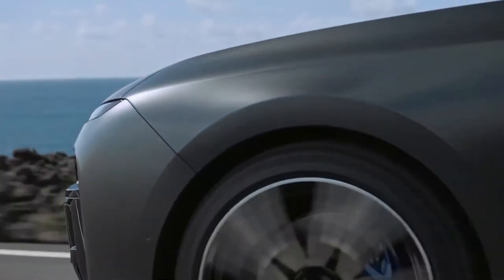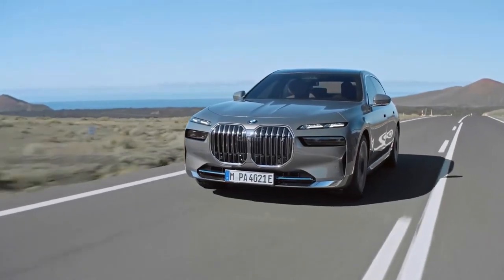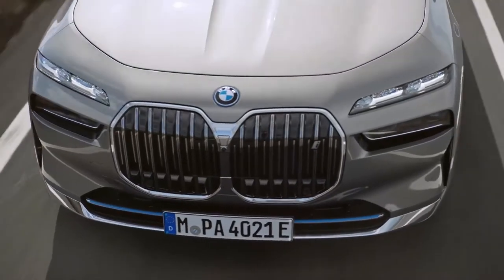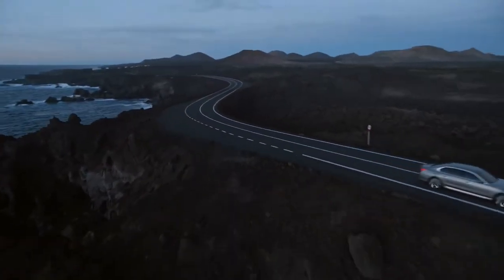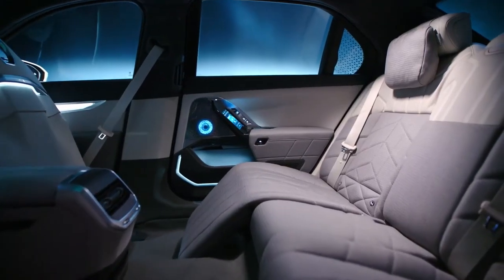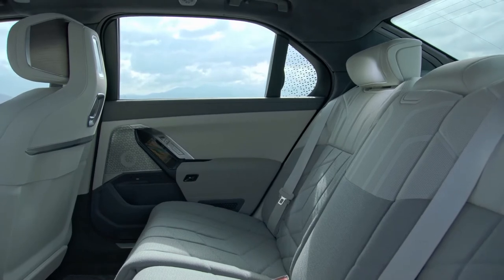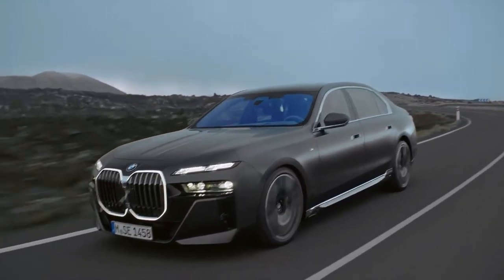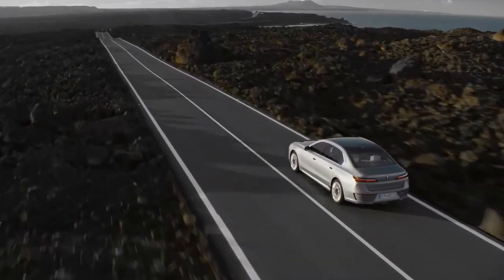2023 BMW 7 Series Premium Luxury Car